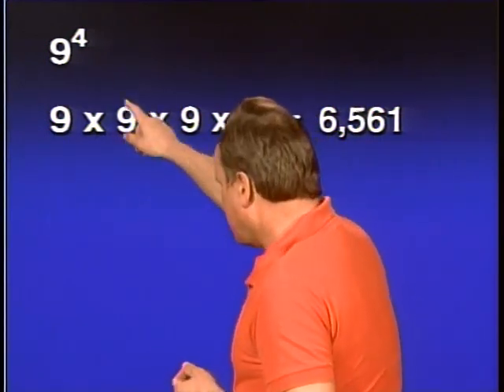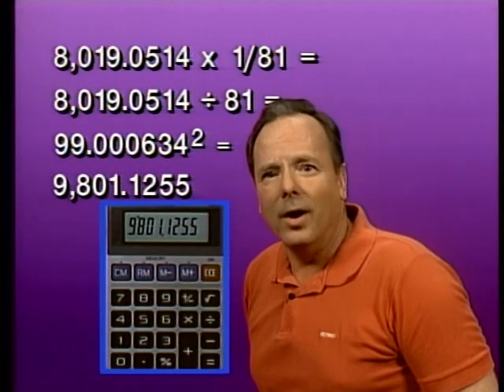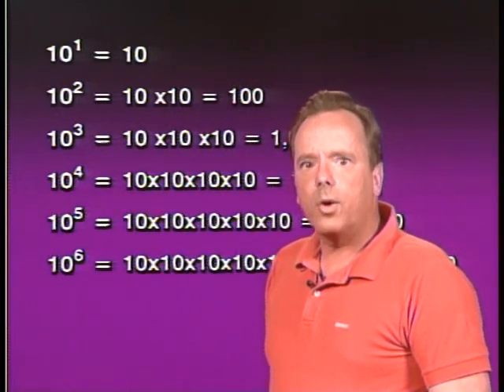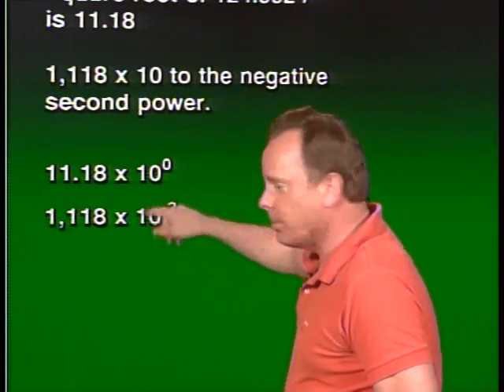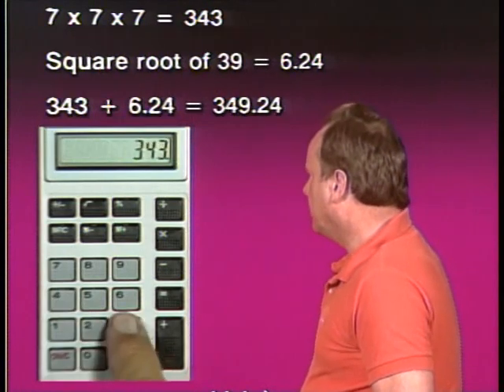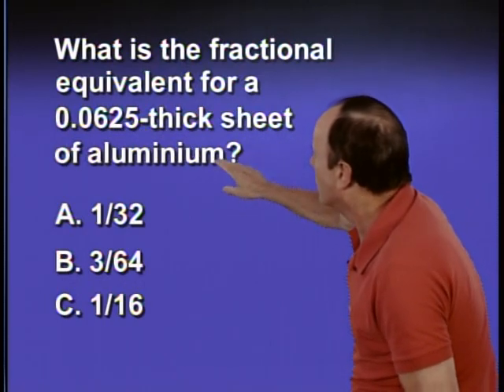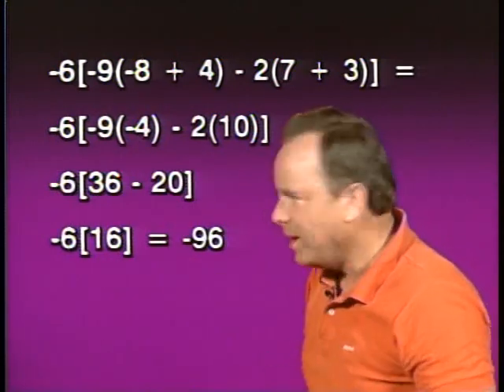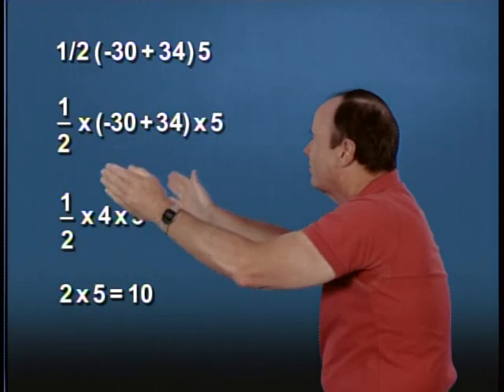AMG - mathematics 1.1